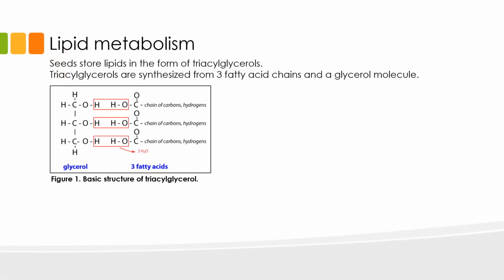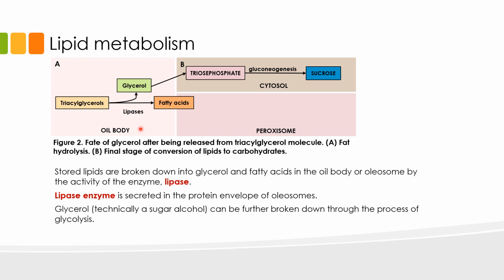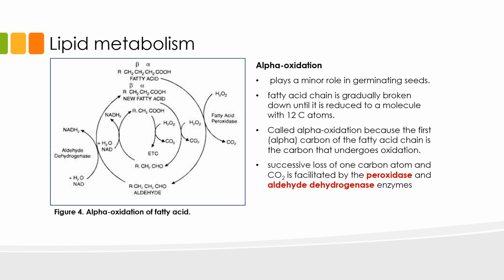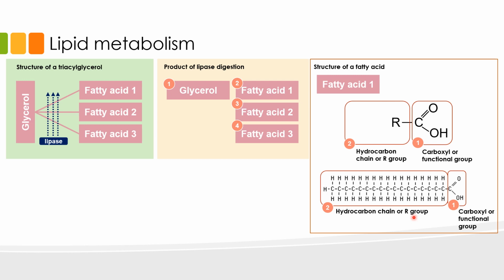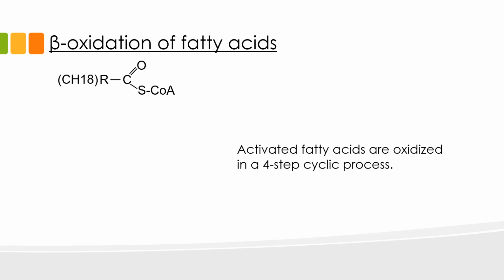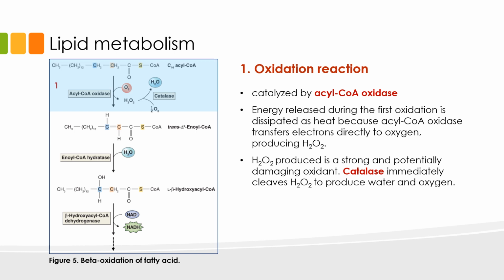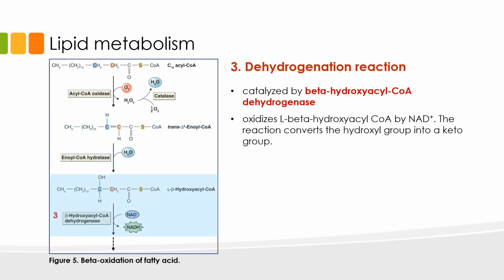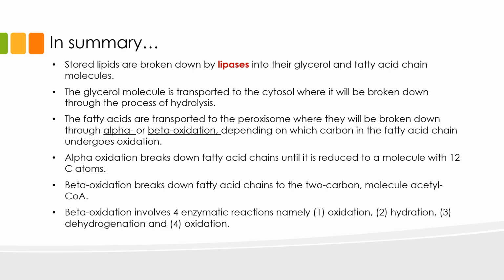Lecture 22: Seed germination (continued_3)